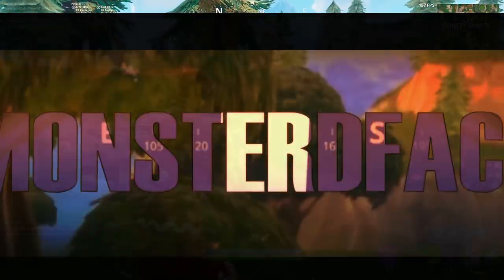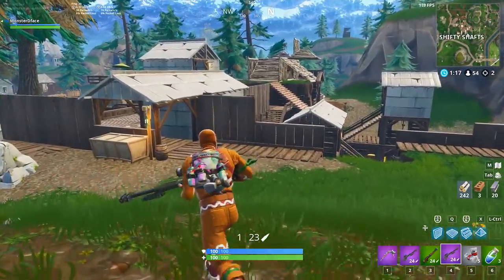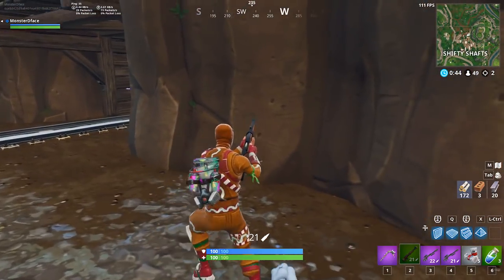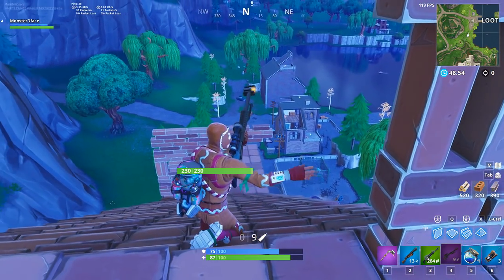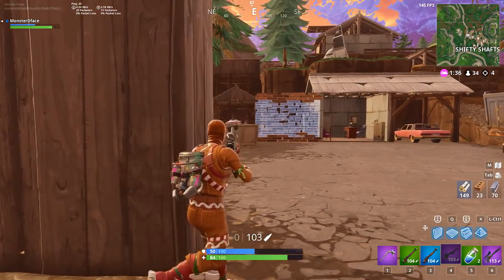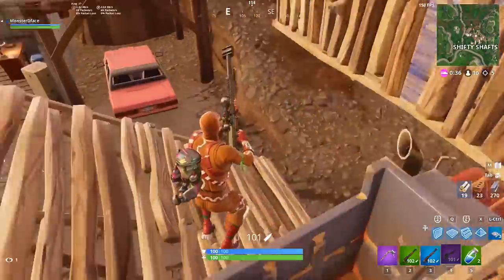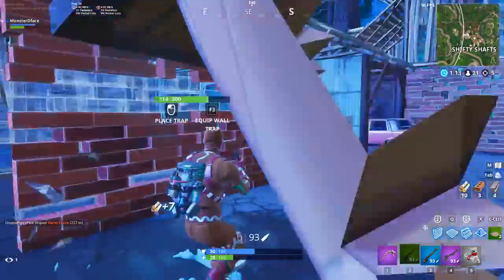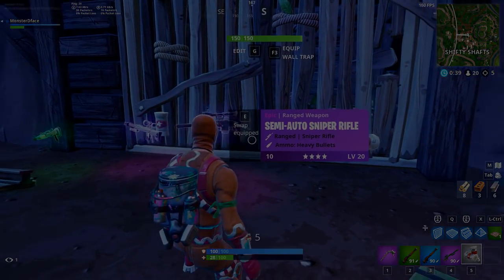THE RUMORS WERE TRUE! New Fortnite Heavy Sniper Gameplay!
New Fortnite Heavy Sniper Gameplay!
New fortnite weapons the heavy sniper introduced in today's content update - This is a full indepth review of the brand new heavy sniper!

New update patch notes : LIMITED TIME MODE: SOARING 50’S
Summary
WEAPONS + ITEMS
Heavy Sniper added
Available in Epic and Legendary variants.
Can be found from floor loot, chests, Supply Drops, and Vending Machines.
Each shot delivers devastating damage at the cost of a long reload.
Deals 150/157 damage to players.
These large rounds deal increased damage (1050/1100) to buildings.
Projectiles fired from the Heavy Sniper have less bullet drop in comparison to other Snipers.
Minigun
Minigun headshot multiplier has been reduced from 2.5 to 1.5.
Bug Fixes
Grenades now properly grant progress for the Week 5 Challenge: “Deal damage to players with a Clinger, Stink Bomb, or Grenade.”

Live Stream Schedule : 9:30 AM (EST ) - 2:30 PM (EST) Sunday - Sunday